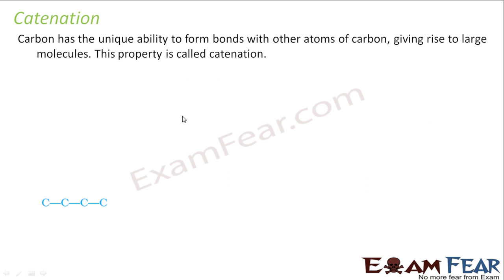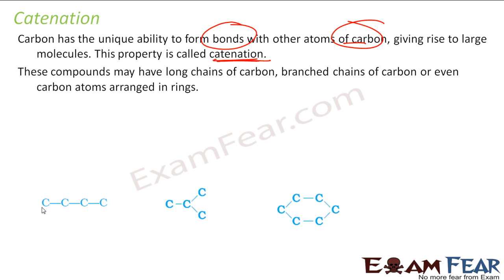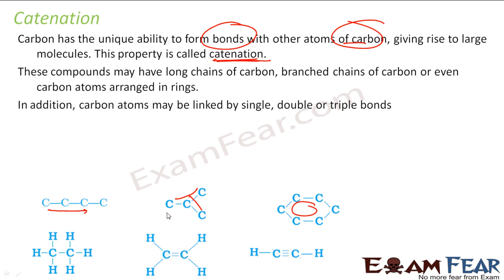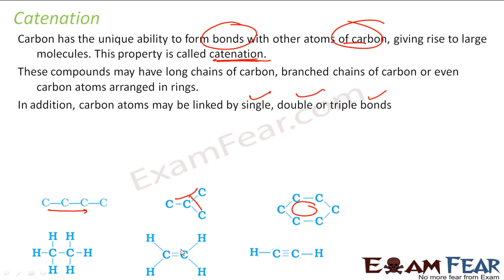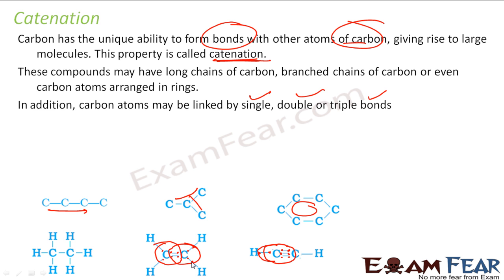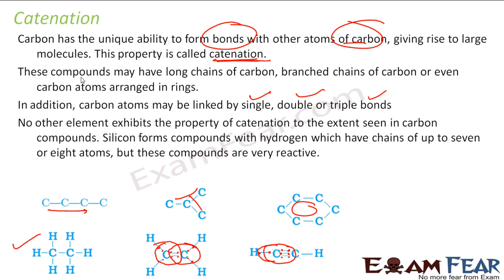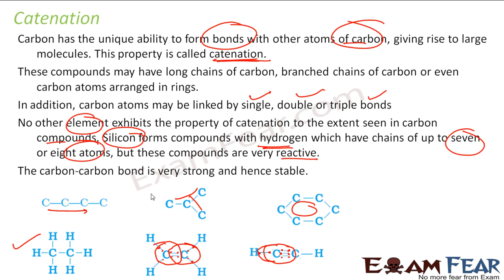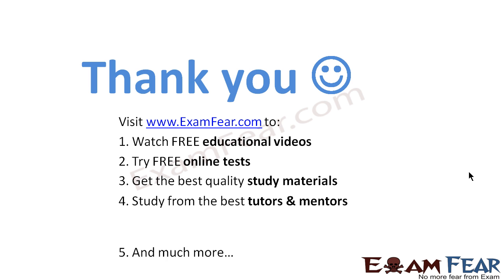Chemistry Carbon & Compounds part 8 (Catenation) CBSE class 10 X